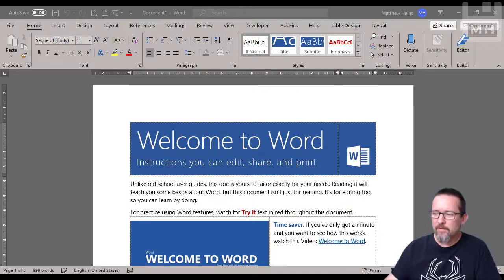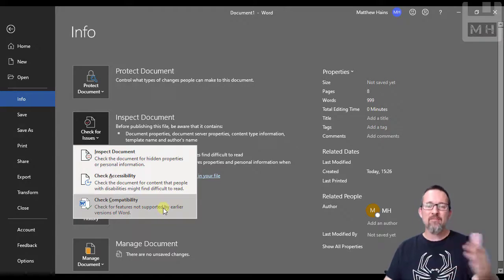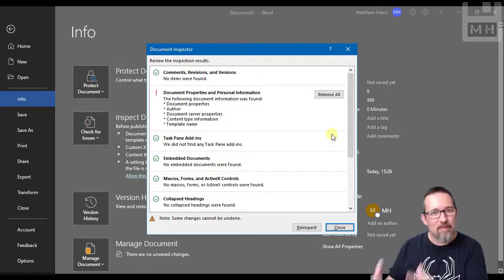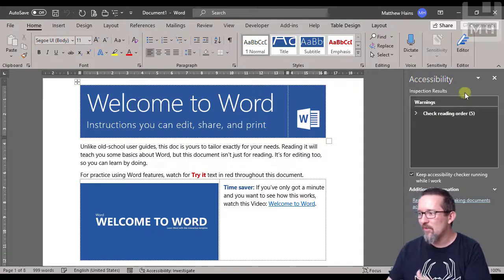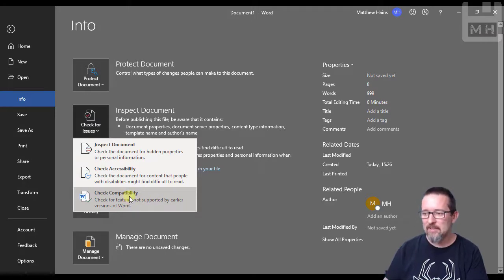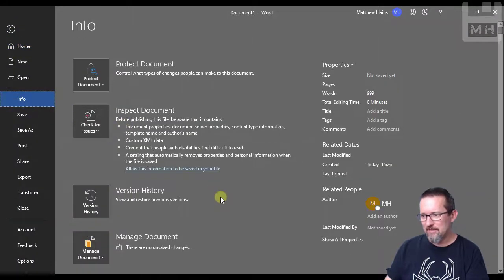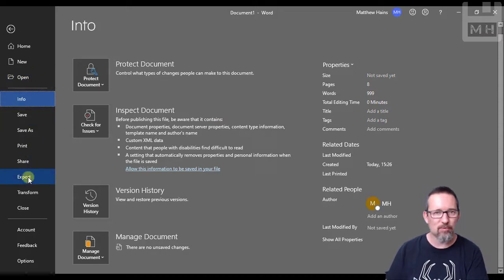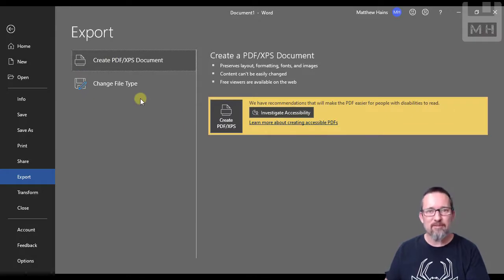Level 3 Word Lesson 7: File management, preparation and publishing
File management, preparation and publishing